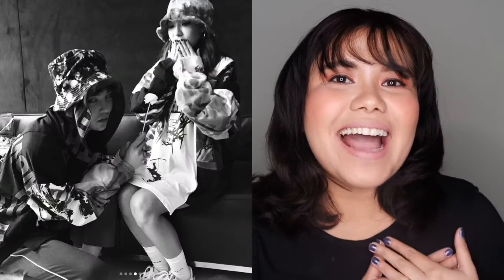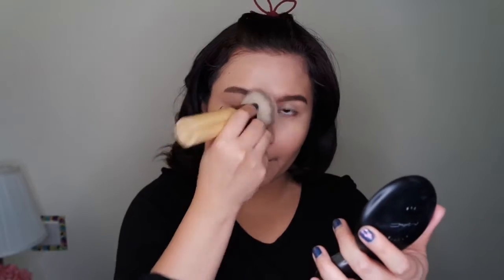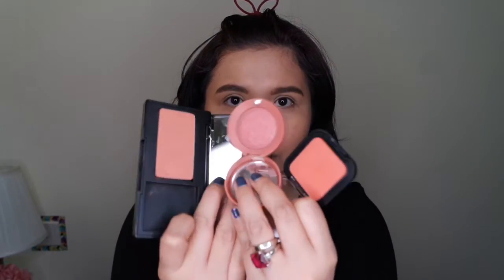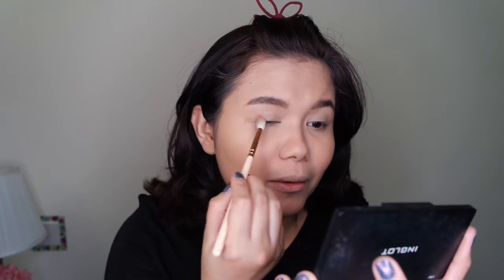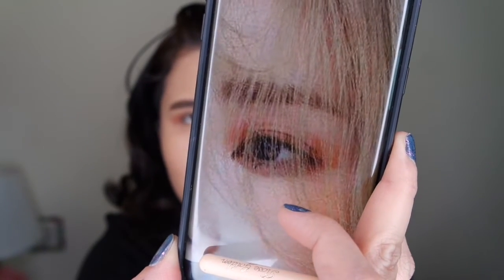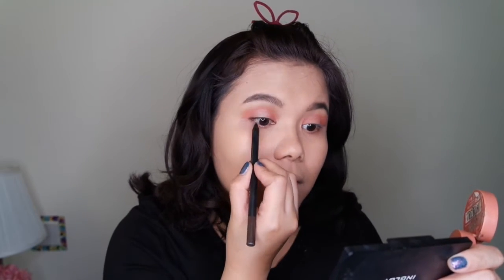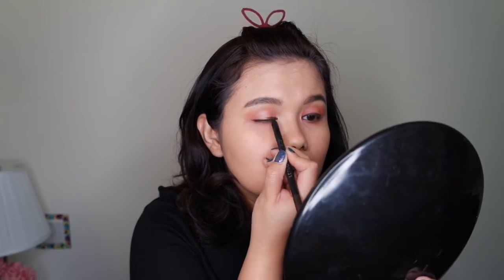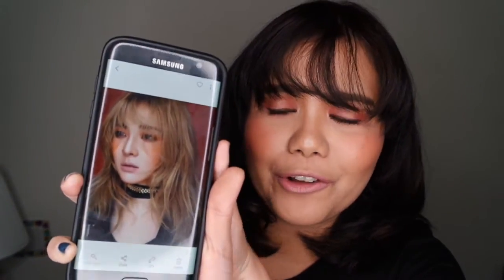SANDARA PARK | Hallyu Makeup Inspiration ('Coz I'm a DARAGON Shipper) | AnnyeongChikay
It's been a week since Motte 3 happened in Manila, and my Daragon heart still can't get over it! So I decided to recreate one of Dara's look for a magazine.

2NEwan ft. panDARA Park. Lols Well at least I tried! hehehe

Facebook Fan Page: Chikay Dee